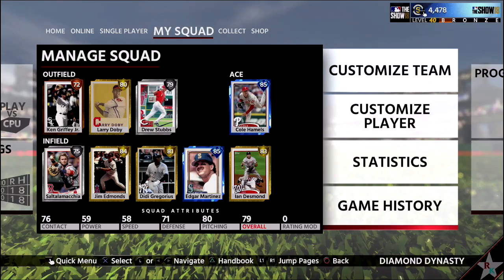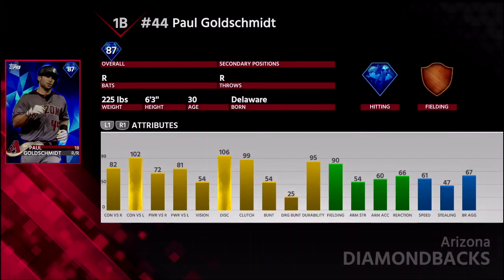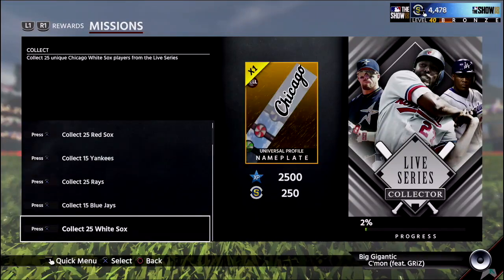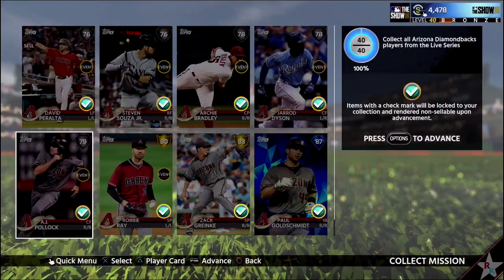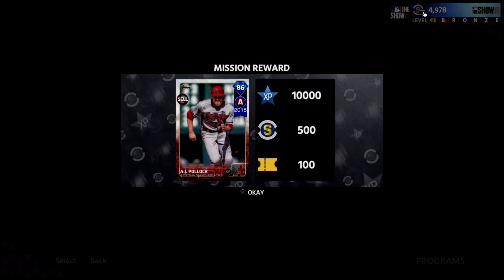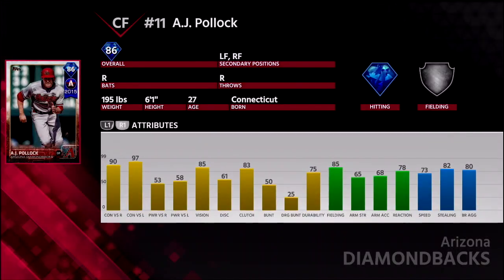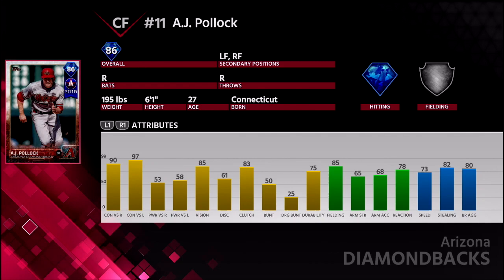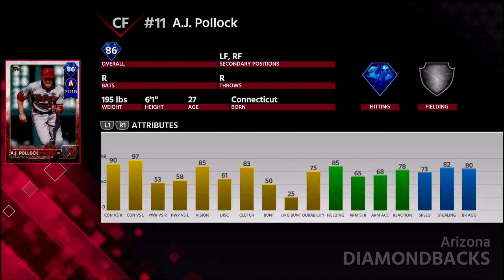MLB THE SHOW 18 - DIAMOND DYNASTY - AS 86 OVR A.J. POLLOCK UNLOCKED!!!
What's up guys and welcome to today's video! Today I'm bringing you a video in MLB The Show 18 where I have completed the Arizona Diamondbacks collection with the purchase of Paul Goldschmidt. My reward was All-Star Series AJ Pollock (86)! This game mode is the Ultimate Team like game mode known as "Diamond Dynasty." Let me know which collection I should complete next!

Footage was captured by my Elgato Game Capture HD60S